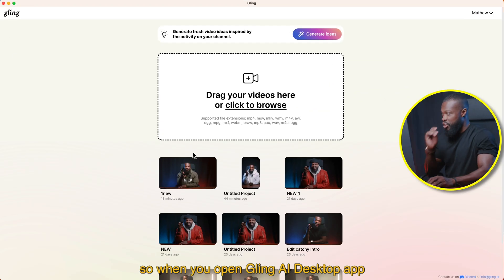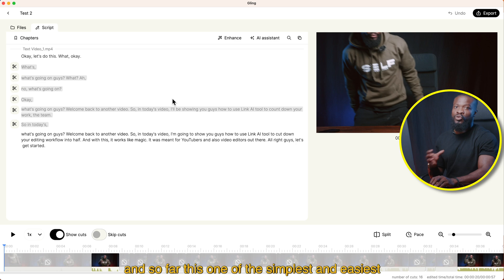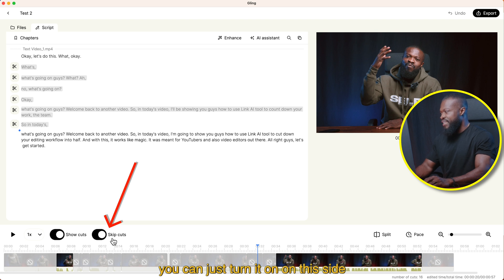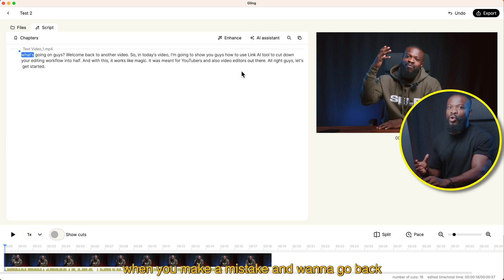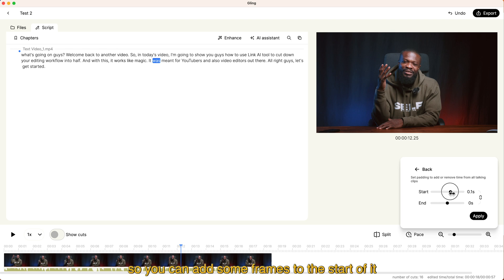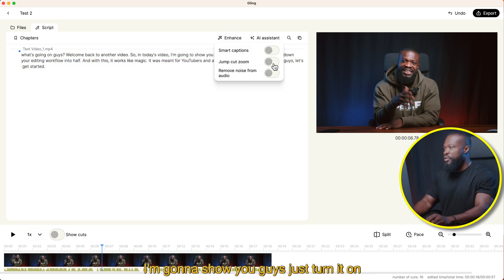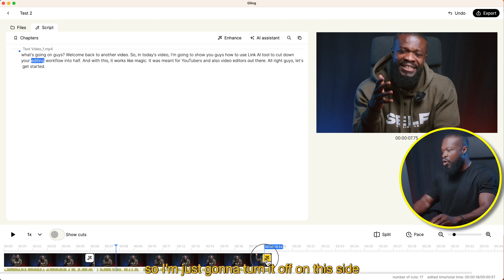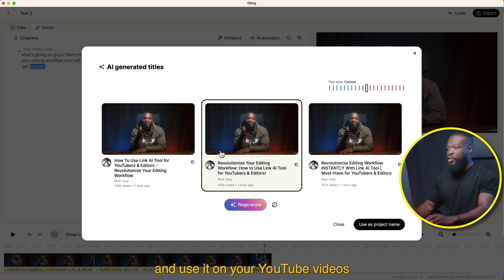10x Your Video Editing Workflow - Gling AI Tutorial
This is the most simplest and easiest app I've ever used. Gling AI is an AI side-kick built specifically for youtubers.